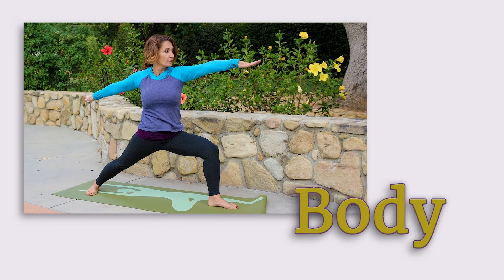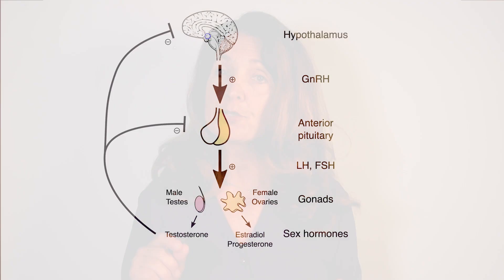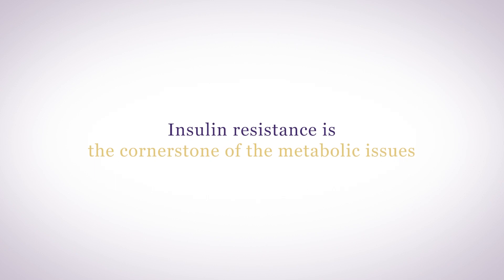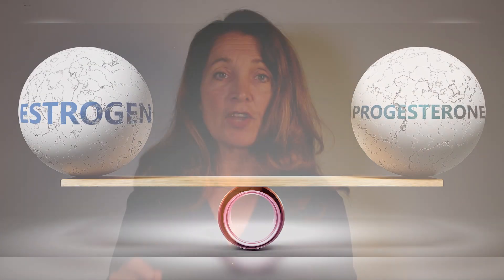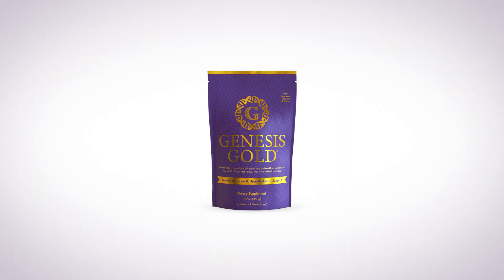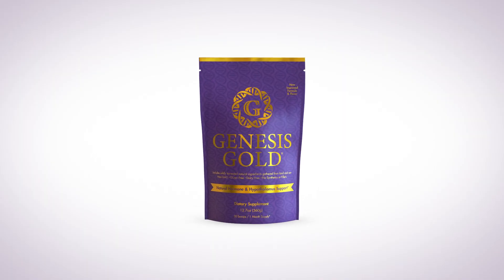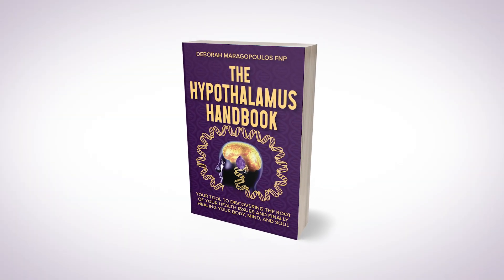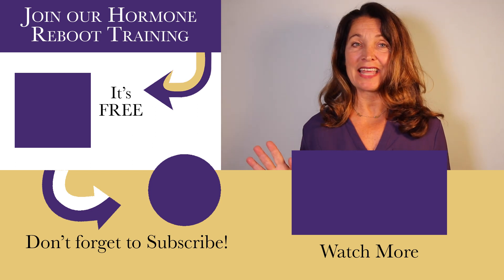How PCOS Affects Your Hypothalamus | and Can Progesterone Help? | Deborah Maragopoulos FNP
Did you know your hypothalamus plays a key role in PCOS?
Polycystic Ovary Syndrome (PCOS) affects around 10% of women and is one of the most common hormonal and metabolic disorders during the reproductive years. At the core of PCOS symptoms—like irregular cycles, insulin resistance, weight gain, and mood swings—is hypothalamic dysfunction.

00:00 PCOS, your hypothalamus and progesterone
00:24 What happens in PCOS
01:18 Most effective treatment for PCOS

If you have any questions, I explain Polycystic Ovary Syndrome in depth as well as infertility and metabolic disorders in young reproductive women in my new book, The Hypothalamus Handbook.

You can join us in our Hormone Reboot Training and where you'll get discounts on both Genesis Gold® and Gen-Pro.

🍁 𝐀𝐛𝐨𝐮𝐭 𝐃𝐞𝐛𝐨𝐫𝐚𝐡 𝐌𝐚𝐫𝐚𝐠𝐨𝐩𝐨𝐮𝐥𝐨𝐬 𝐅𝐍𝐏 🍁
I'm Deborah Maragopoulos, FNP—an Intuitive Integrative Family Nurse Practitioner specializing in neuro-immune-endocrinology. With over three decades of experience blending naturopathic and allopathic therapies, I’ve helped countless individuals reclaim their health—body, mind, and soul. Here, I share my best insights on hormonal balance, hypothalamic health, meditation, fitness, and nutrition, along with practical healing tips and even my favorite recipes. Whether you're struggling with chronic issues or simply seeking optimal well-being, this channel is your guide to transforming your health naturally.